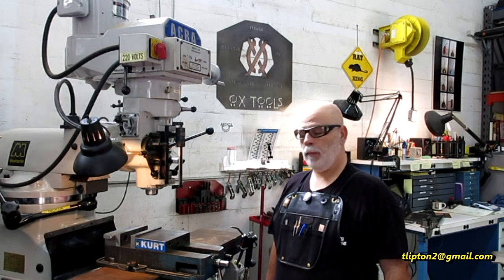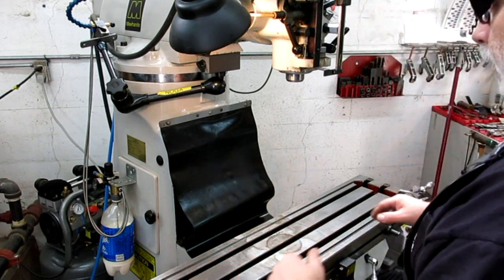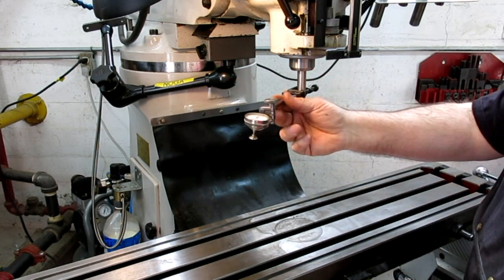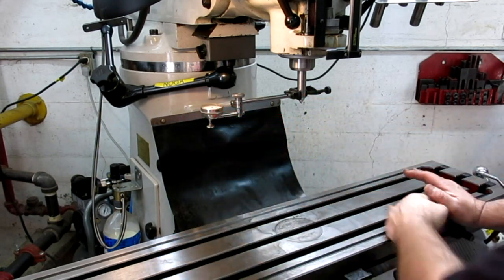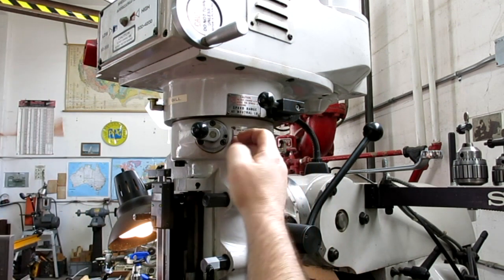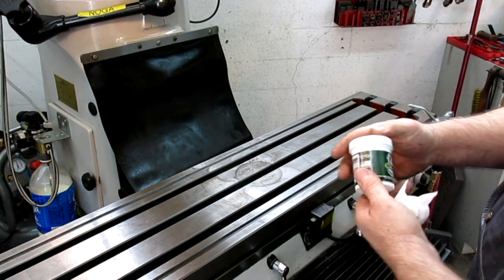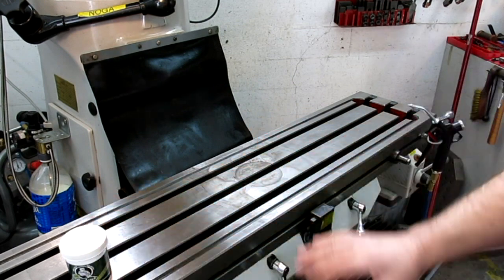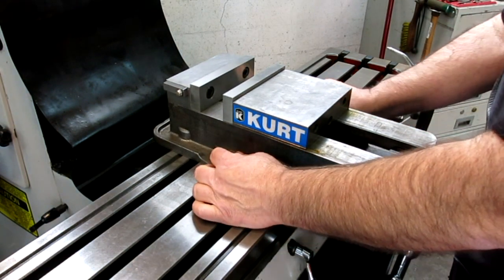Bridgeport Mill Periodic Maintenance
In this video we take a look and do some routine maintenance tasks on the Bridgeport Milling machine.